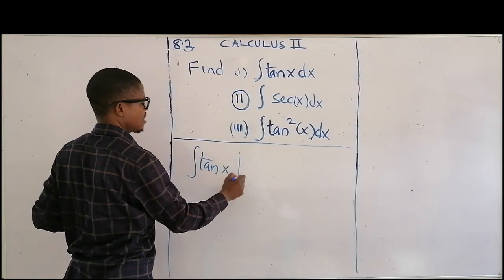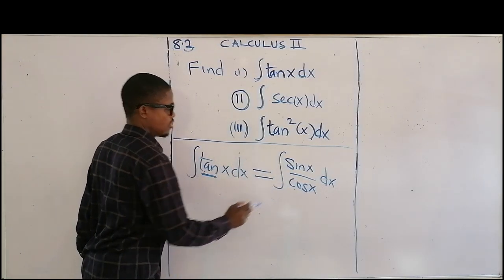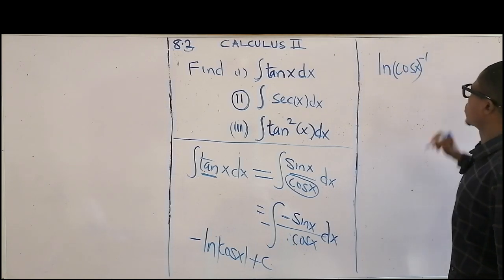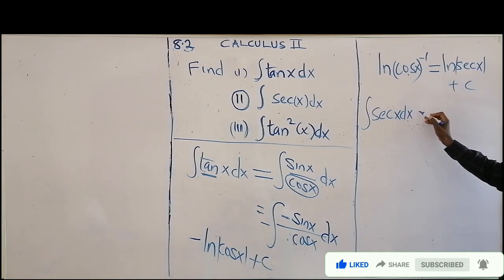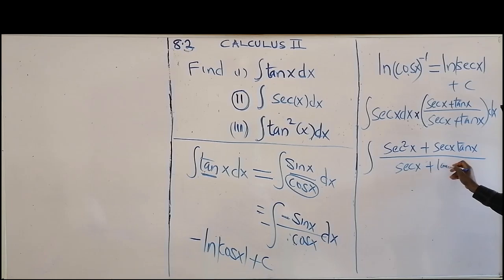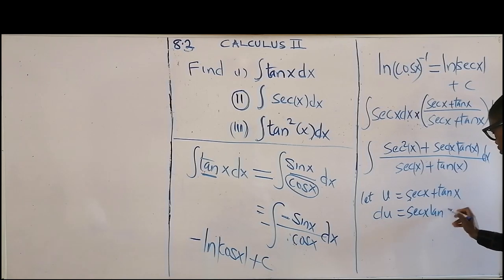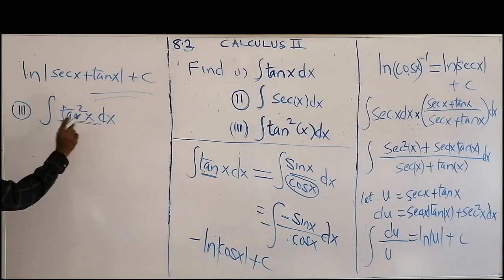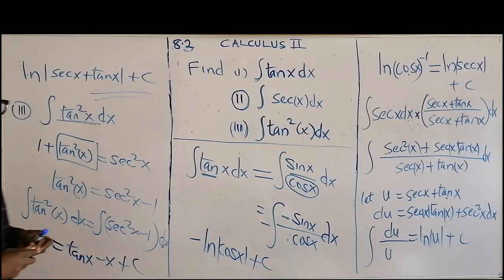Calculus II | trigonometric Integral |Lesson 6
8.3: In this video, we have  three questions which are solved in  step-by-step approach .Trigonometric integrals can be daunting at first glance, but fear not! In this video, we break down the process step by step, starting from the basic trigonometric identities and working our way through various integration methods such as substitution.
Join us on this educational journey and elevate your understanding of trigonometric integrals to new heights. Hit the play button now and embark on your path to mastering calculus and beyond!
Don't let trigonometric integrals intimidate you any longer. Watch this video and gain the knowledge and skills necessary to excel in calculus and beyond. Whether you're new to the topic or looking to reinforce your understanding, this video has something valuable for everyone. Let's dive in and master trigonometric integrals together!